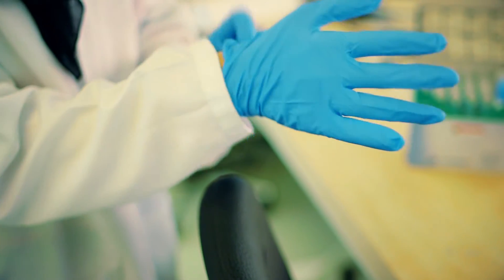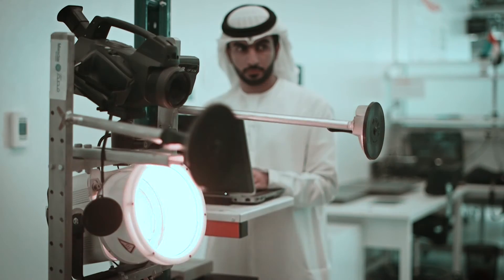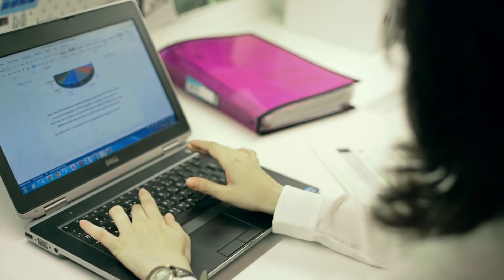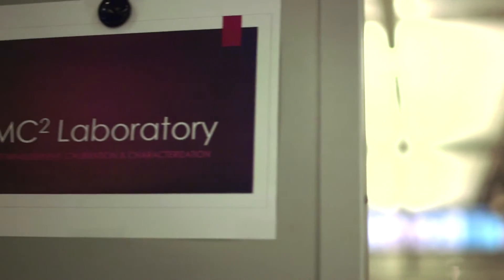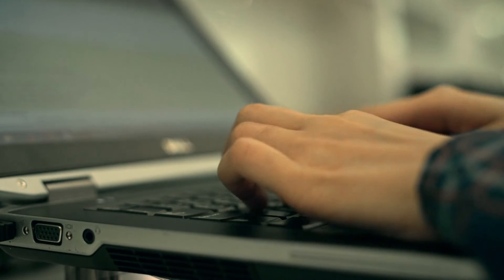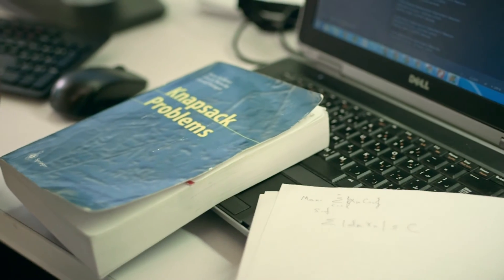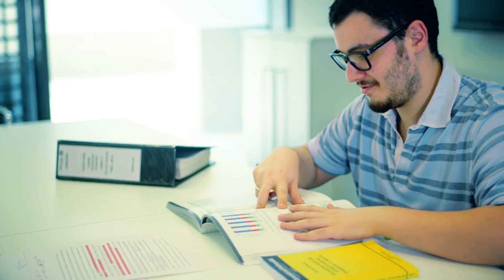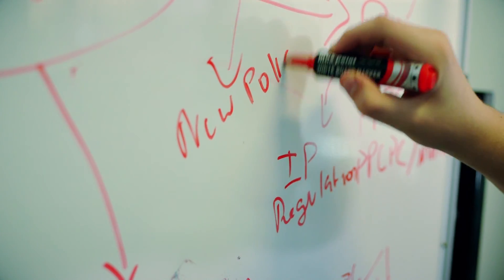Masdar Institute students share the story behind their innovative research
We met up with seven Masdar Institute students to get an exclusive insight into how their research projects are helping the UAE to innovate.

التقينا مع سبعة طلاب من معهد مصدر وتعرفنا على أفكارهم الطموحة التي تحولت إلى مشاريع أبحاث تساهم في ترسيخ الابتكار في الإمارات